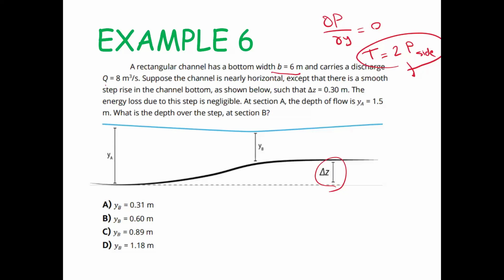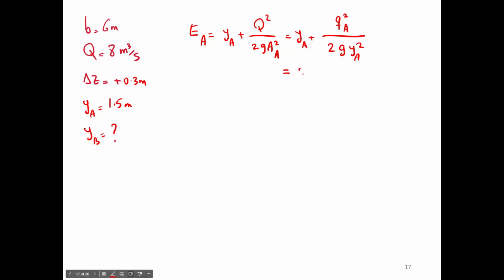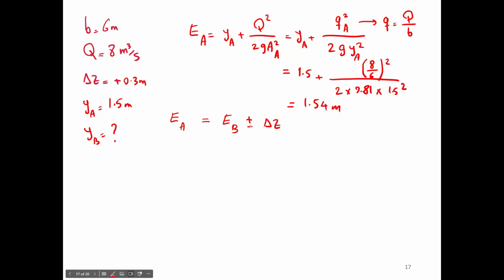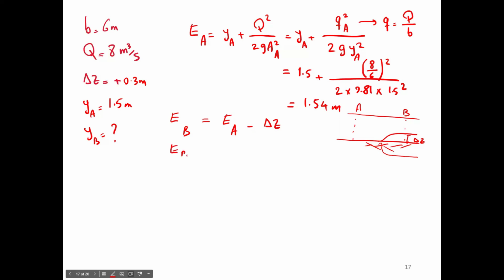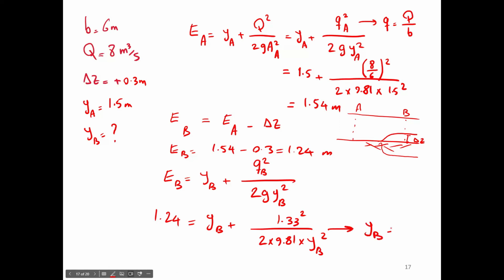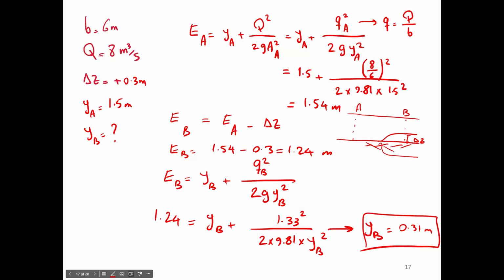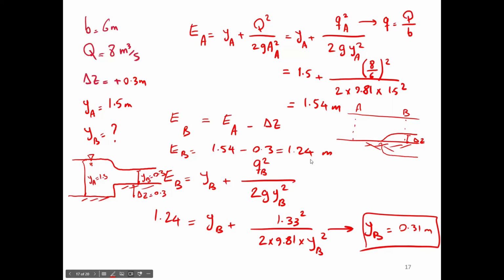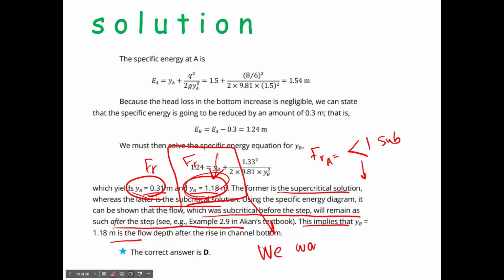Open Channel Flow Example Solved Step by Step | Specific Energy & Flow Depth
In this video, I solve Example from open channel flow step by step. We use the specific energy equation to analyze the rectangular channel and determine the unknown flow depth, while also discussing why the physically correct answer must satisfy the flow condition.